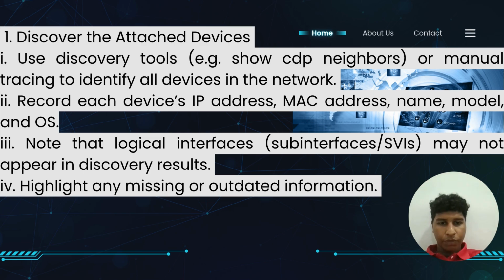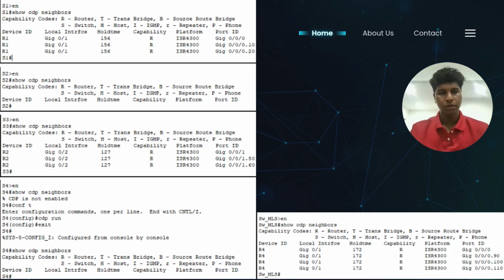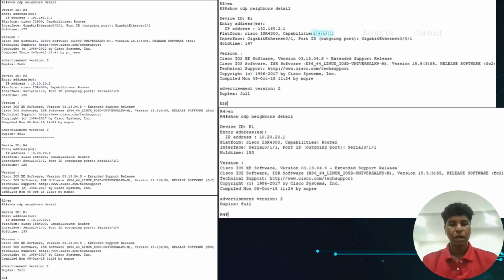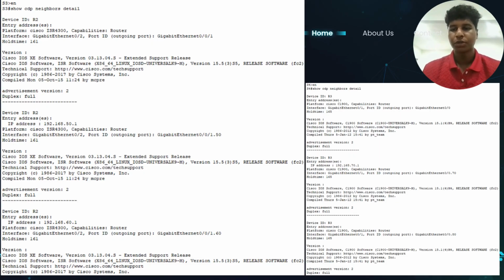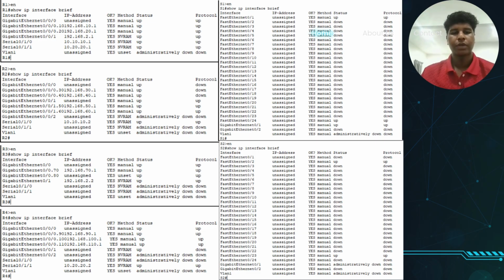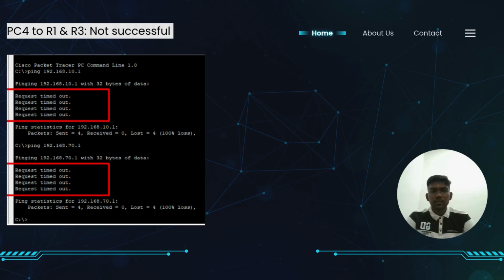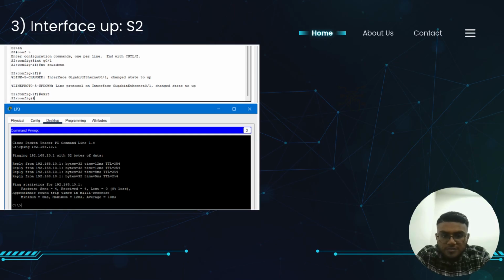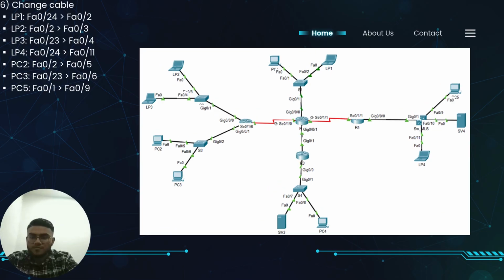PRACTICAL EXERCISE 2 Presentation